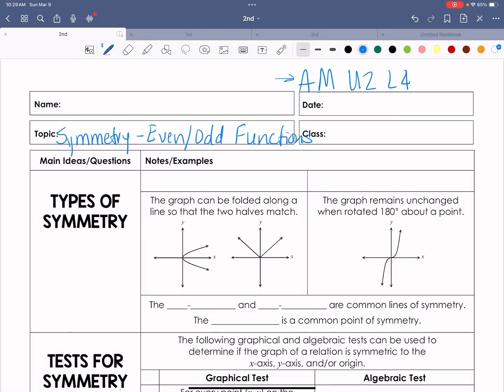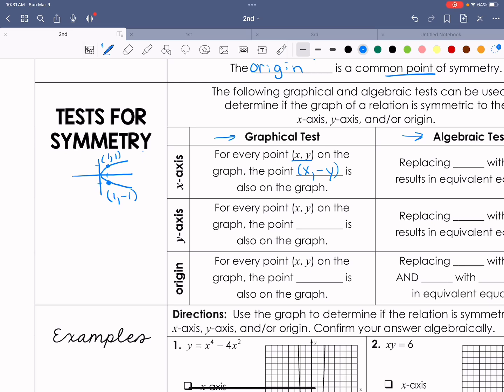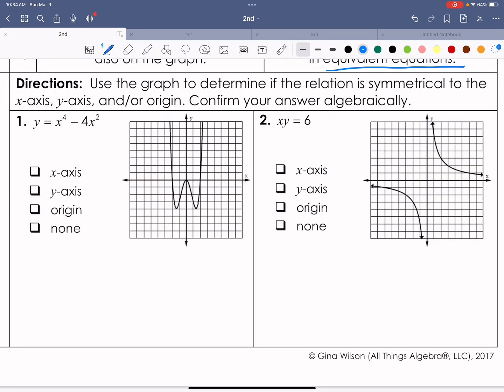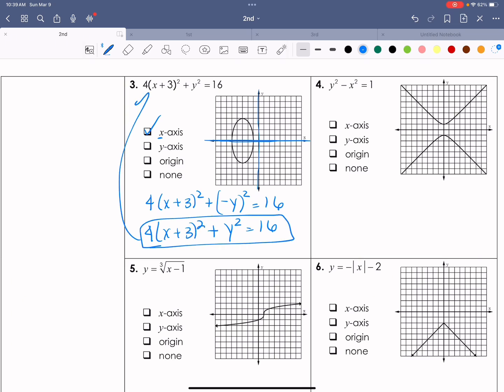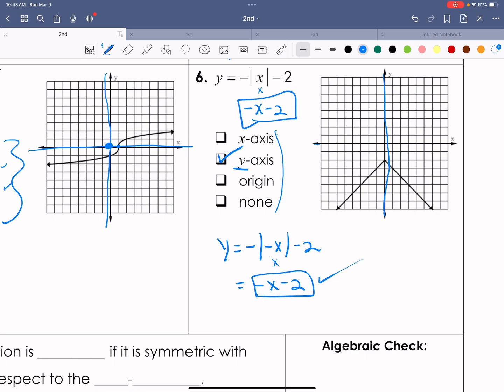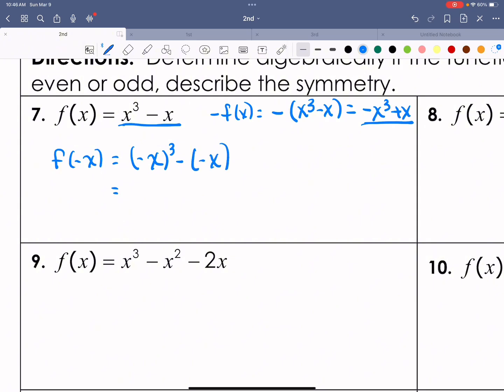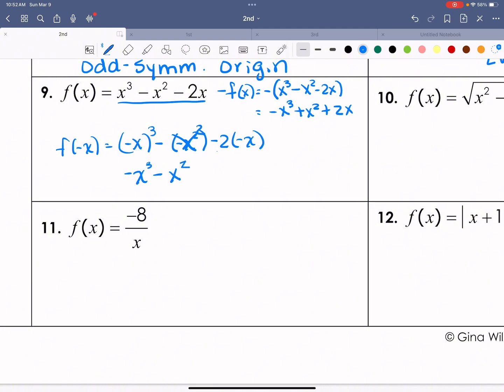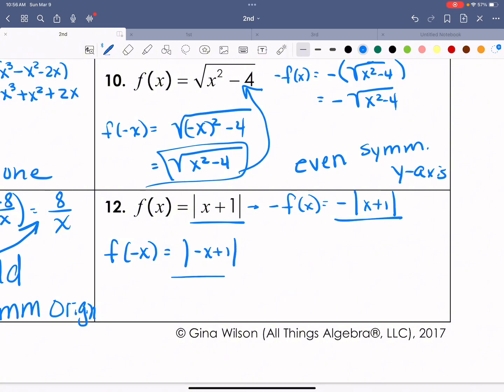AMU2L4 - Symmetry and Even or Odd functions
Determining symmetry and even or odd functions graphically and algebraically